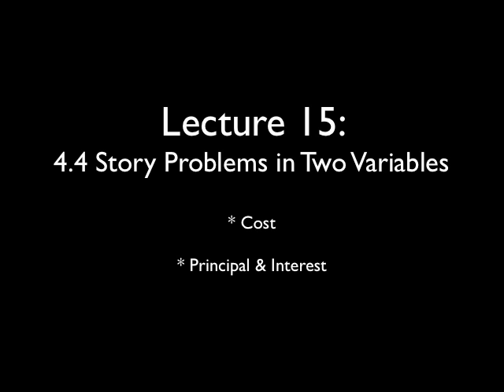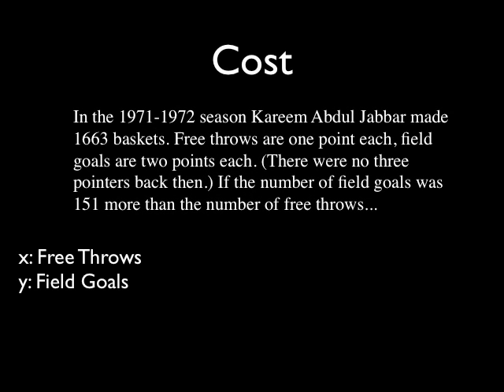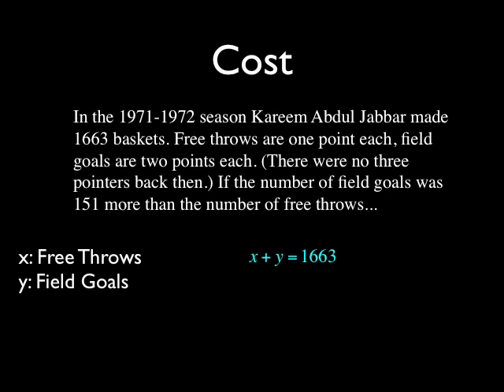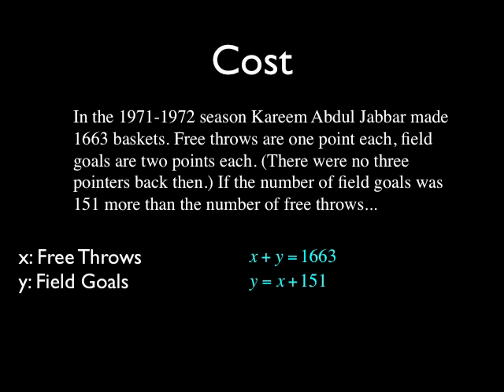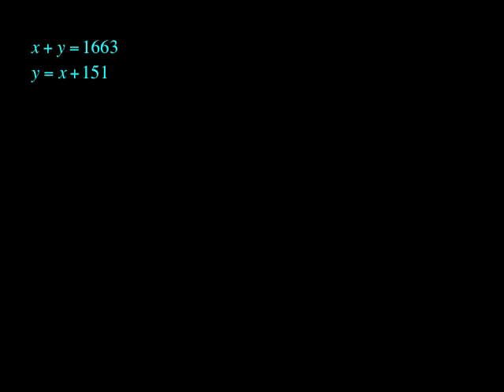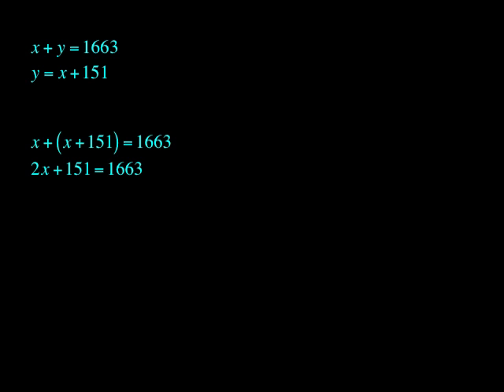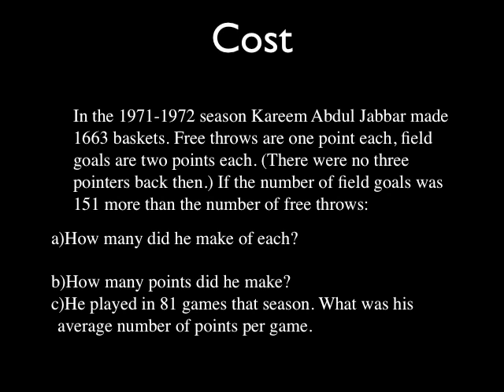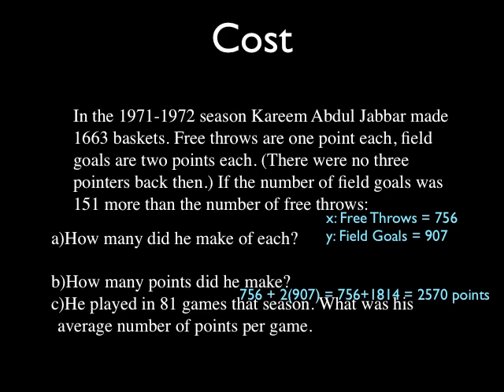15 B Story Problems in Two Variables SPORTS